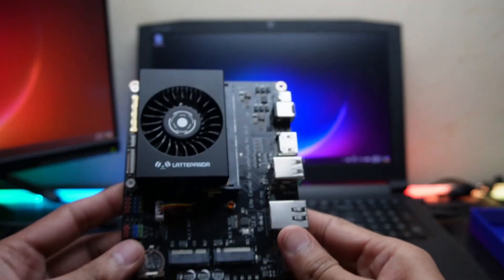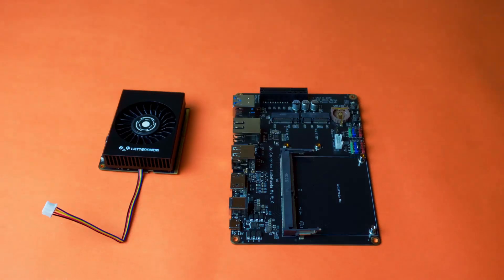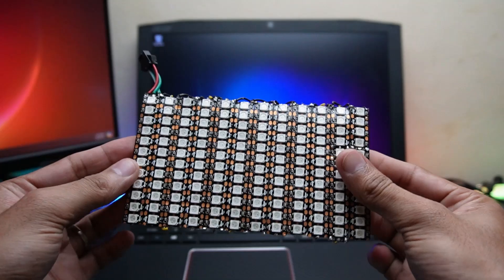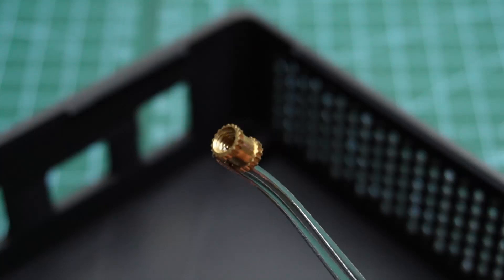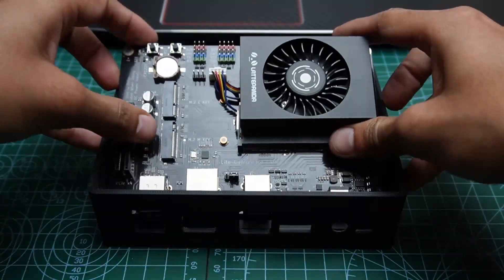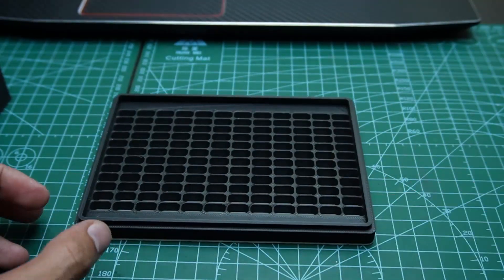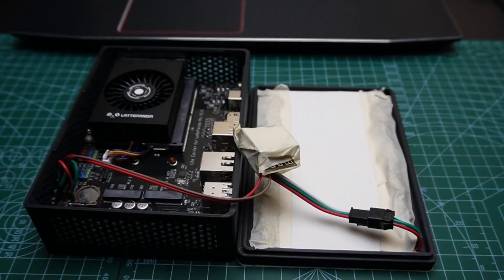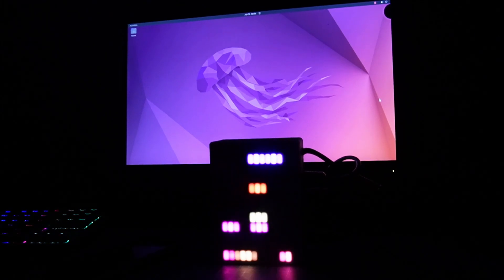PixelPanda | A 3D Printed RGB Matrix PC Build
PixelPanda is an exciting project that combines the powerful LattePanda MU computer with a custom 3D printed case and a Pixel LED matrix for colorful RGB animations. It's perfect for tech enthusiasts, makers, and anyone who loves creative tech projects.

Key Features:
Custom 3D Printed Case: Specially designed to fit the LattePanda MU.
Dynamic RGB Animations: Displays vibrant LED animations that you can customize.
User-Friendly Software: Customize and control the LED animations with ease.
Animation Options: Choose from pre-programmed animations or create your own.
Powerful and Compact: The LattePanda MU serves as the powerful heart of the build.
Versatile Uses: Can function as a mini PC, server, NAS, and more.